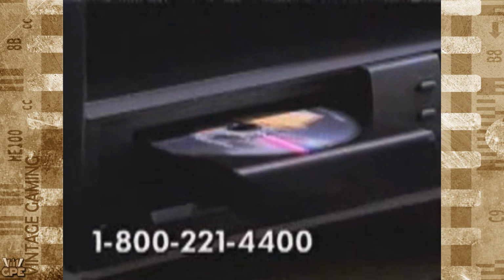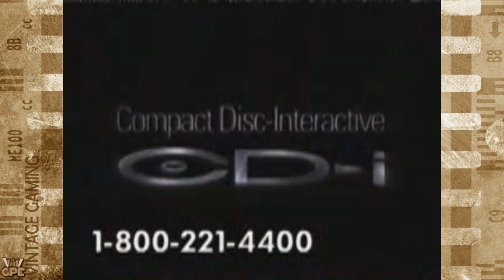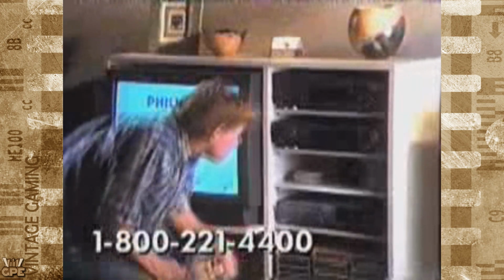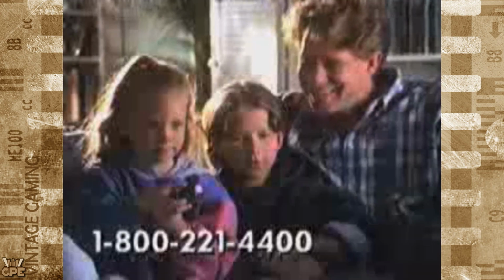Vintage Gaming - Phillips CDi Edition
Vintage footage of the CDi